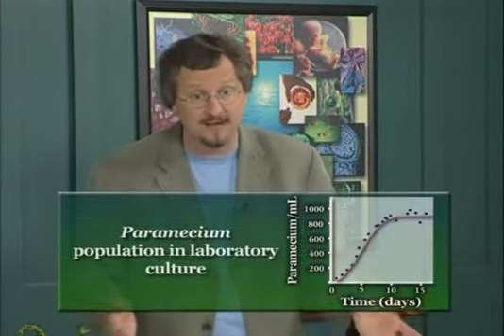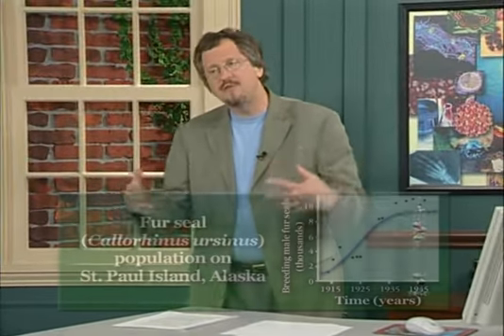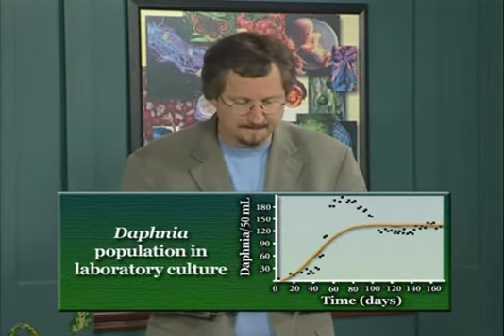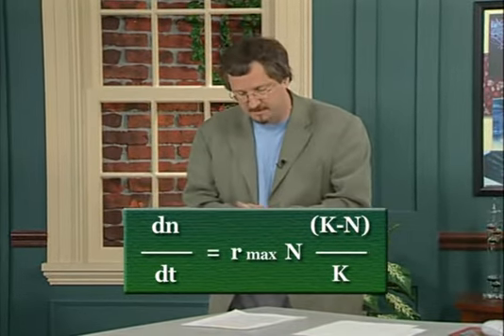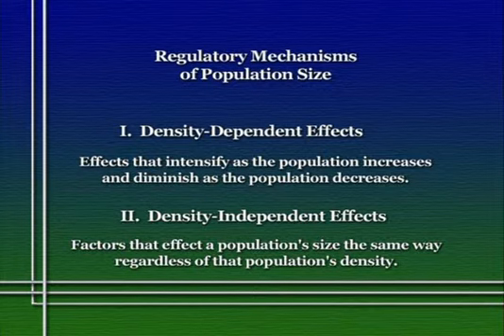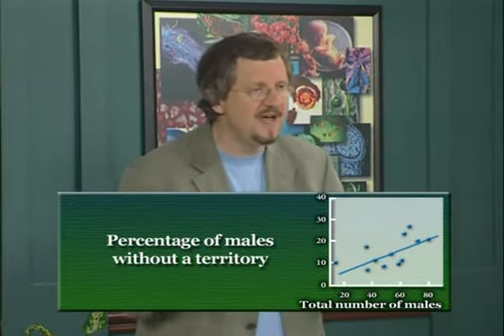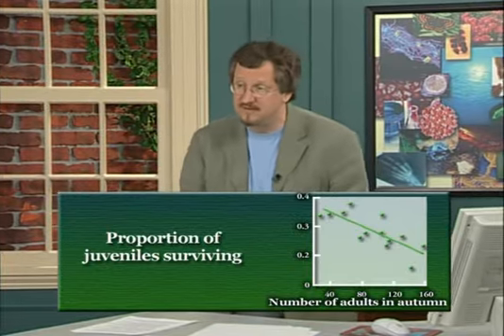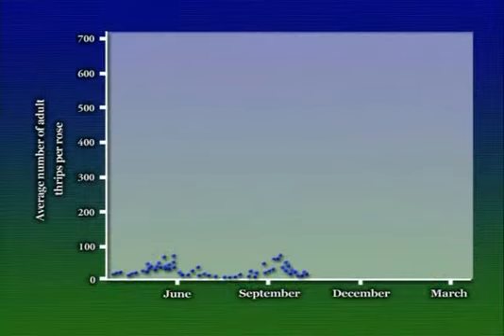61 What Limits Population Growth